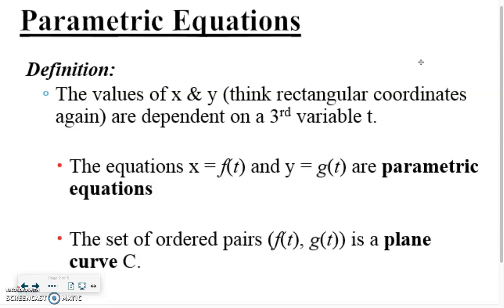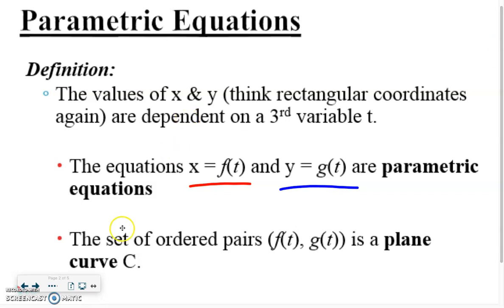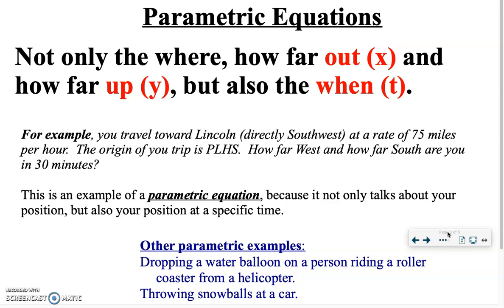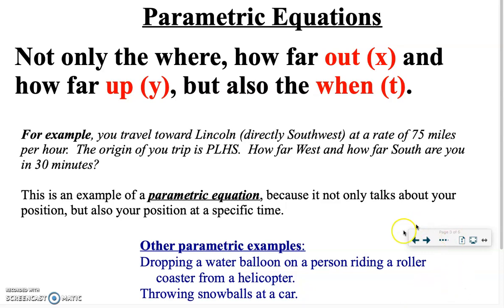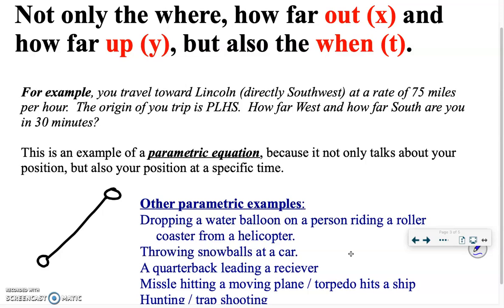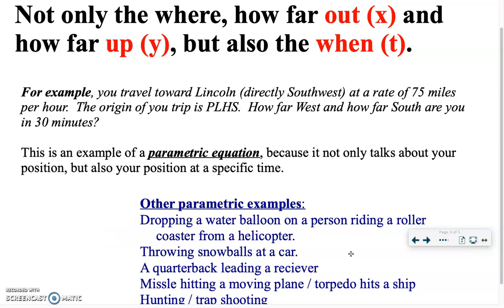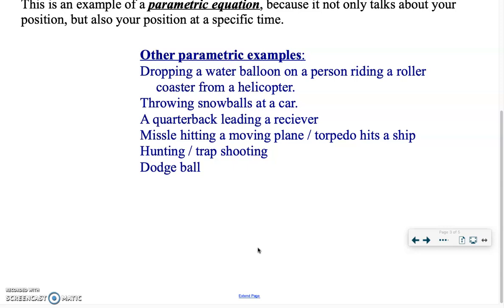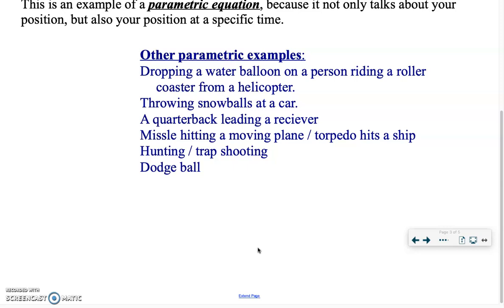Sem 2 Final - Performance Review - Parametric Equations - part 1